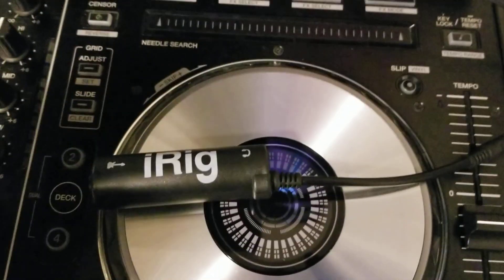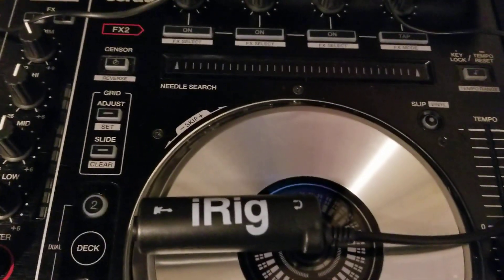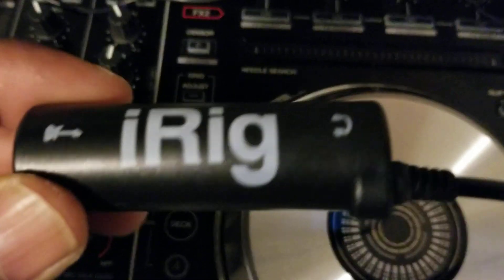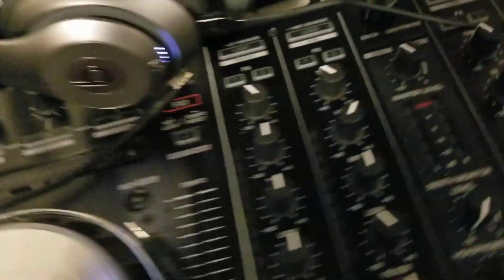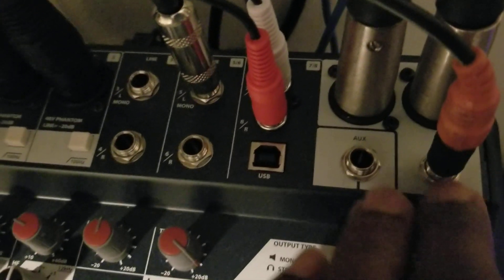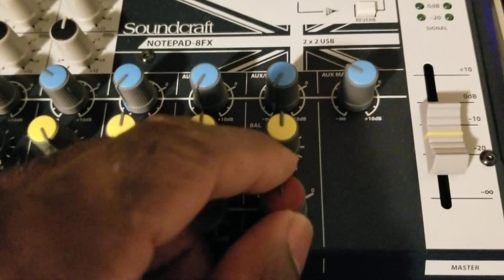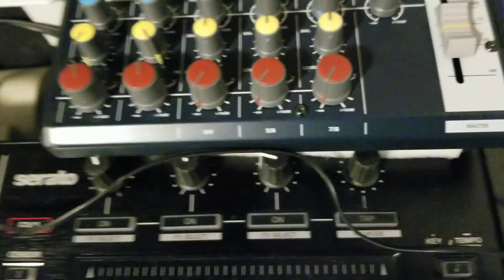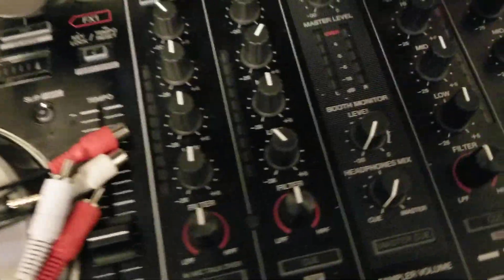IRig GO LIVE DJ on Social media platforms - streaming device Setup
How to connect your streaming device for going live on social media platforms.